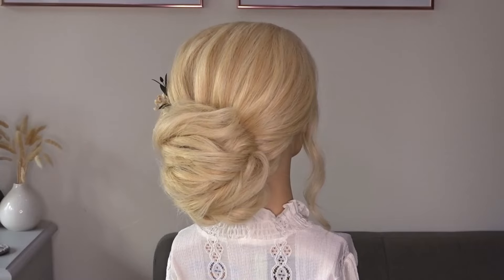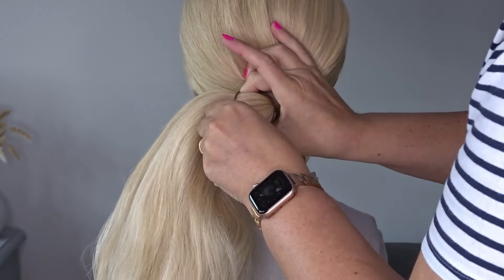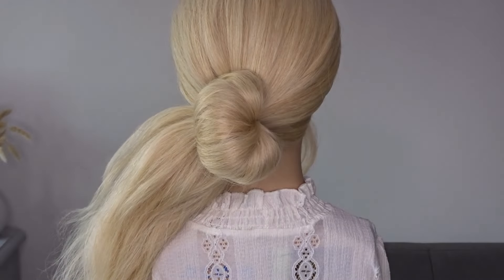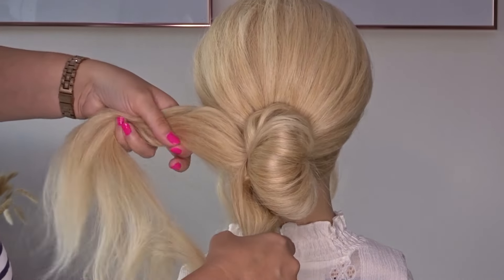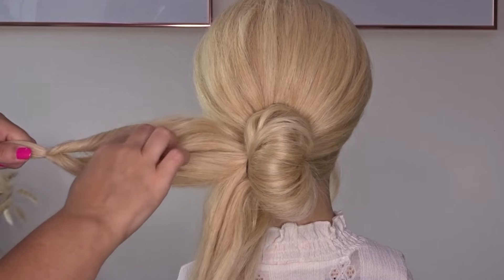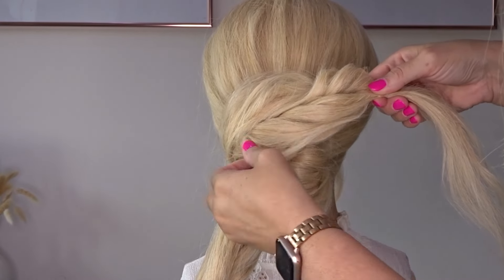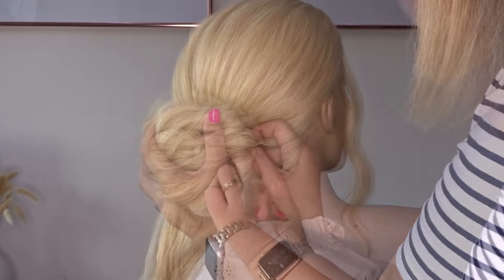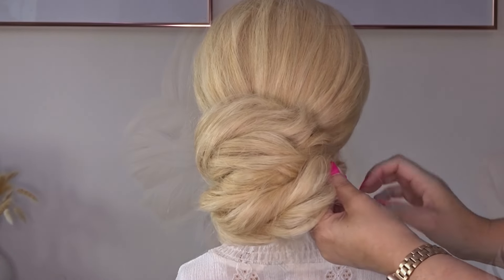EASY messy chignon hair tutorial - quick hairstyles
EASY messy chignon hair tutorial - quick hairstyles. Follow my step by step instructions to recreate this easy, messy updo. A lovely messy low chignon  hairstyle with simple, clear instructions. Only takes a few minutes from start to finish, so perfect to do on yourself. Ideal for every day, or perfect for bridal or bridesmaids hairstyles